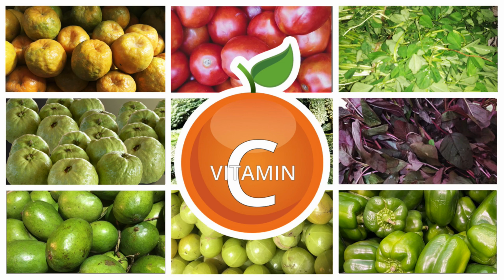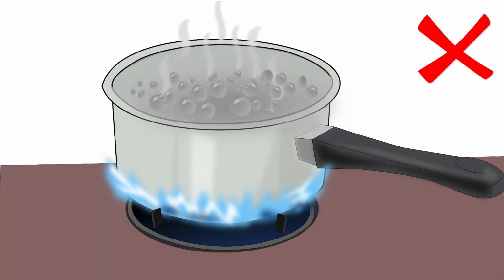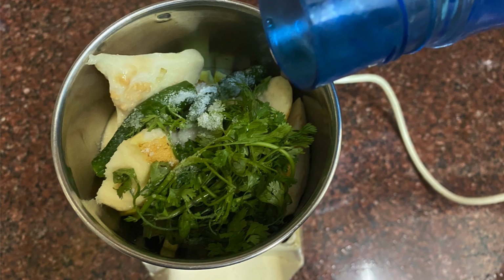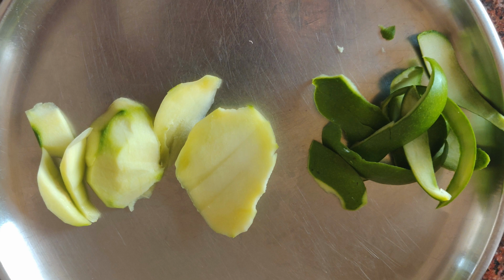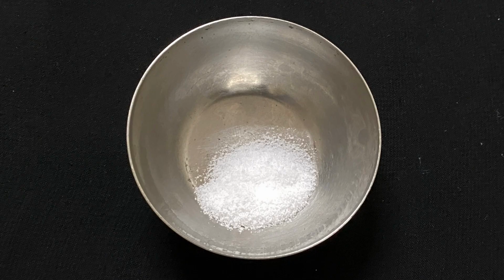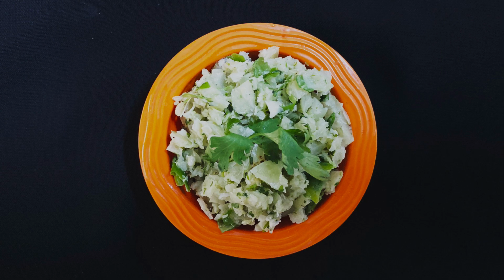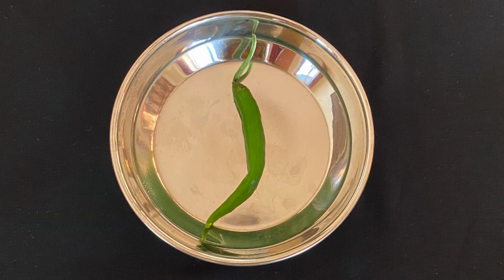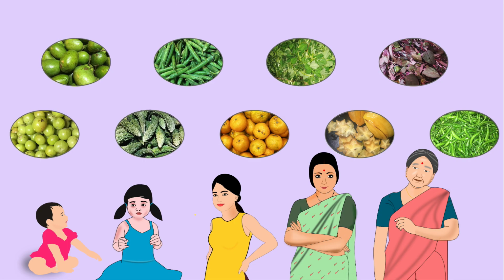Vitamin C Rich Uncooked Recipes- English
1. What is vitamin C?.
2. Role of vitamin C in our body:
3. Deficiency of vitamin C
4. Food sources of vitamin C
5. Effect of heat on vitamin C
6. Vitamin C rich recipes:
a. Guava chutney
b. Raw mango and peanut salad
c. Baby fenugreek leaves salad
d. Gooseberry pickle
e. Cabbage salad
7. Vitamin C content of the above recipes